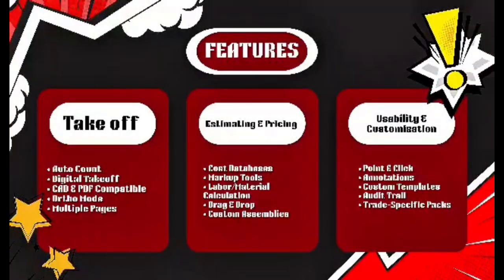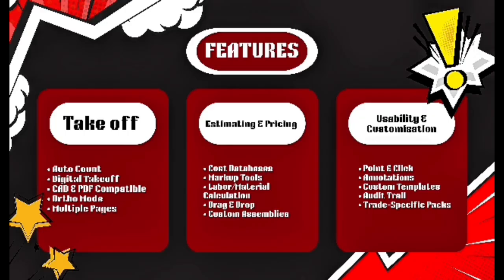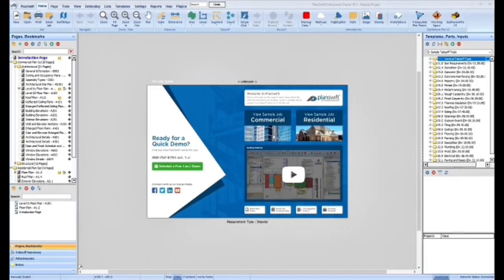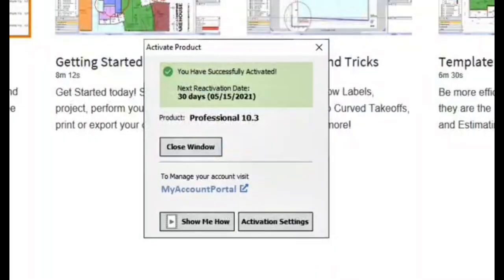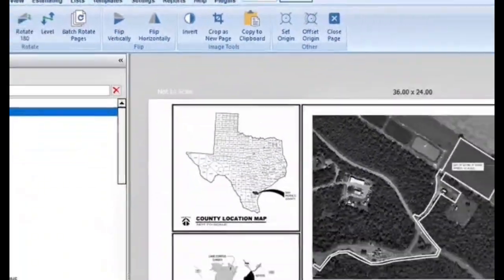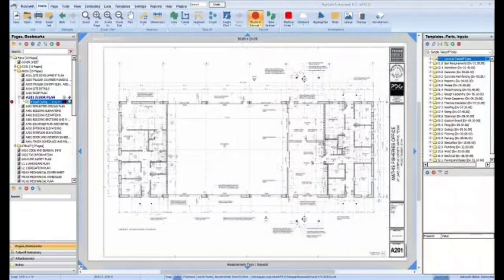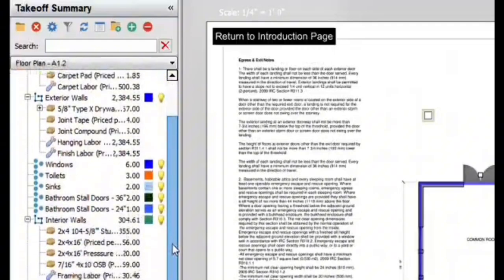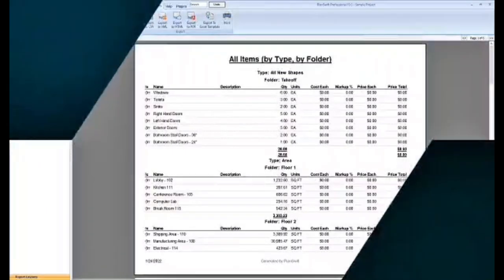QSA 105 ASSIGNMENT 3 - SOFTWARE REVIEW